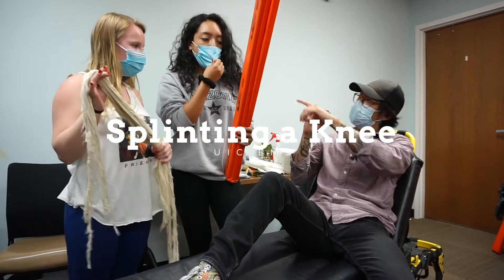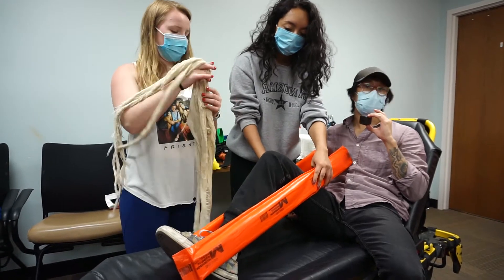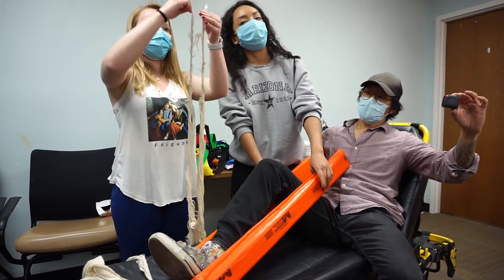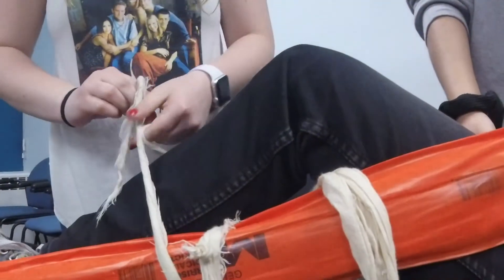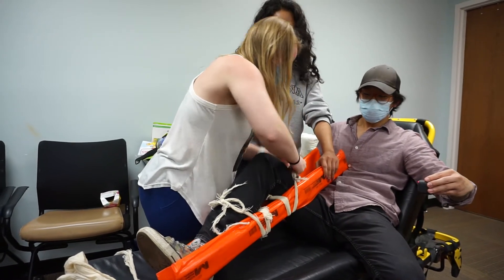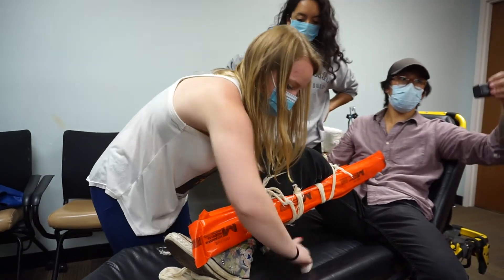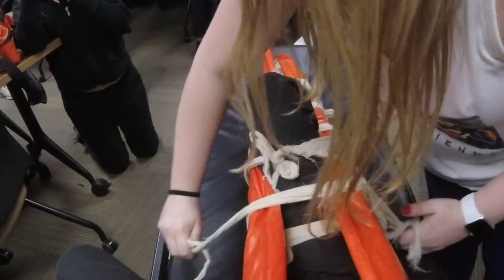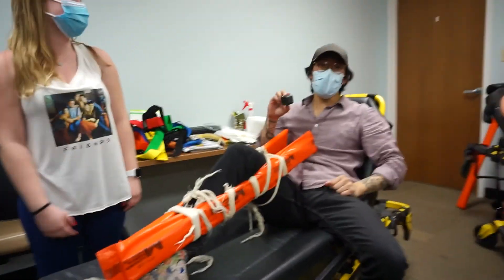Splinting an Injured Knee with Rigid Splints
We utilize two rigid splints and four triangle bandages to splint a knee in place. Don't forget to assess for pulse, motor, and sensation before and after splinting.

BECOME AN EMT!